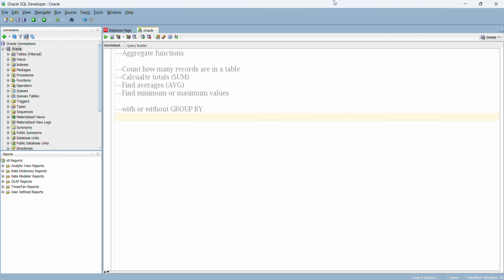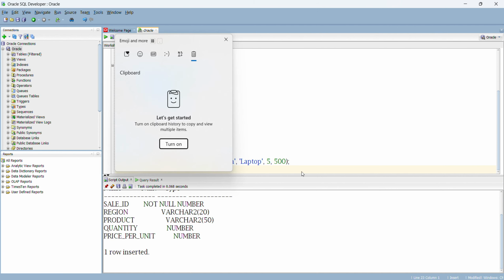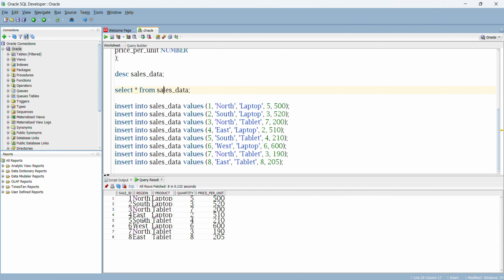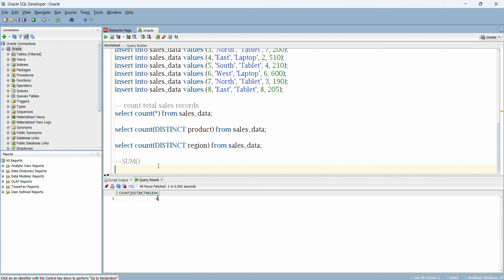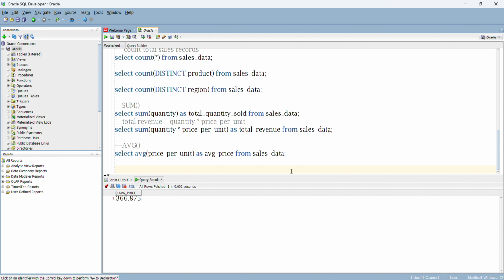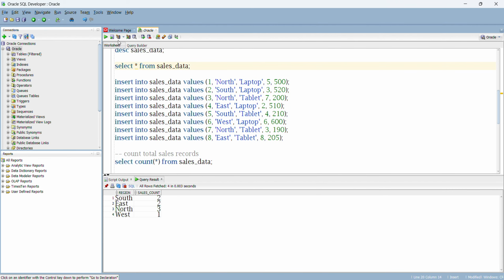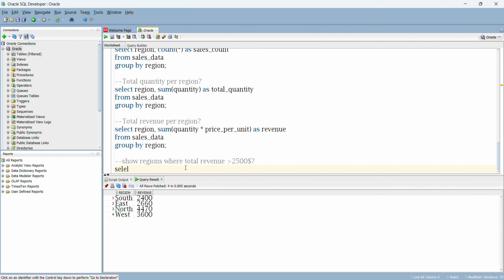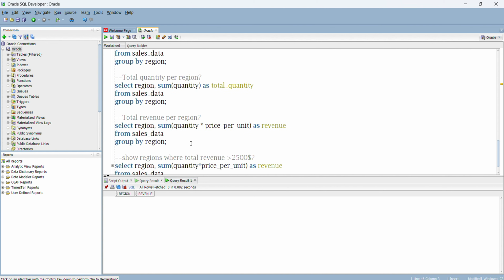Lecture 5: SQL for Testing & Analysis — Aggregate Functions + GROUP BY Tutorial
Are you learning SQL for Database Testing or Data Analysis?
Want to master Aggregate Functions and GROUP BY with simple, clear examples?
In this 6th video of my SQL Practical Series, I’ll teach you:
✅ COUNT() — How to count records
✅ SUM() — How to calculate totals
✅ AVG() — How to find averages
✅ MIN() & MAX() — How to find smallest & largest values
✅ GROUP BY — How to group data and calculate aggregates
✅ HAVING — How to filter grouped results (super useful in testing!)

✨ By the end of this video, you’ll be able to:
✔️ Write powerful SQL queries for report validation
✔️ Perform data checks across groups
✔️ Summarize data for data analysis & testing
✔️ Prepare for SQL interviews and real-world projects